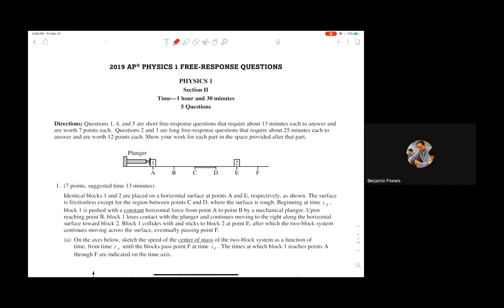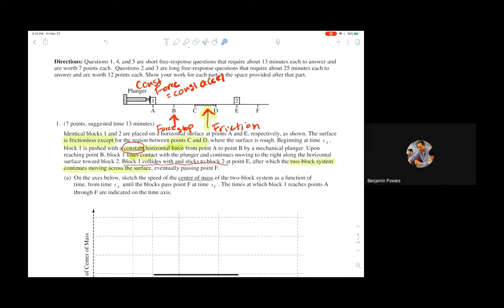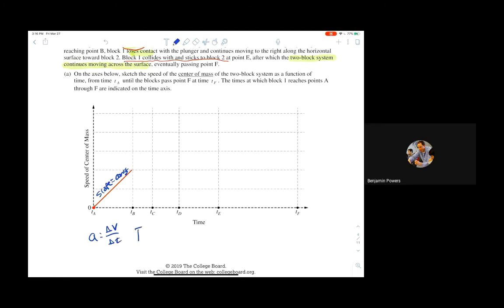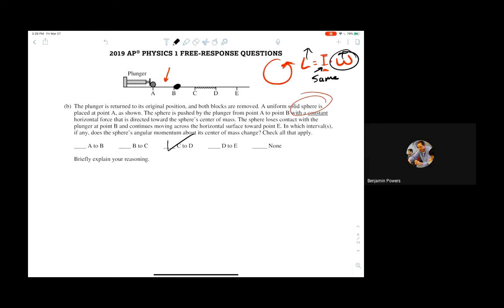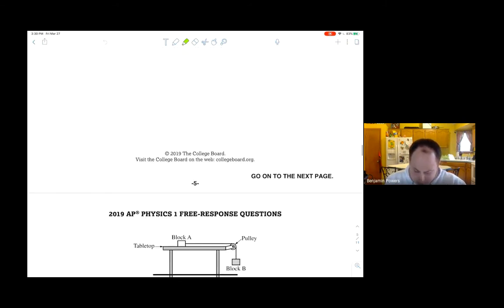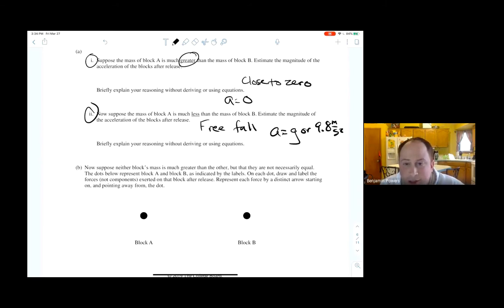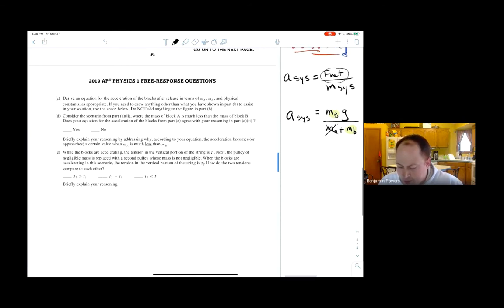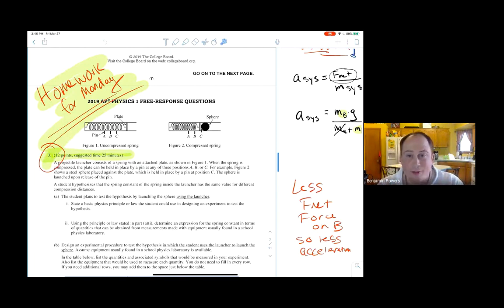AP1 Live Stream-2019 FRQs #1 and 2 Solutions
Covers solutions to problems 1 and 2 on the 2019  FRQs.  Live stream was from Friday, March 27, 2020.